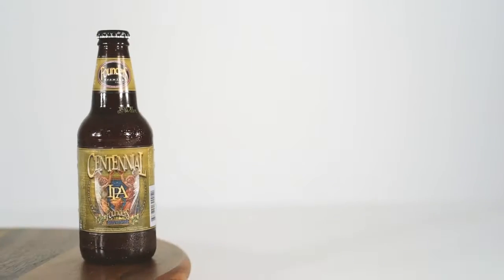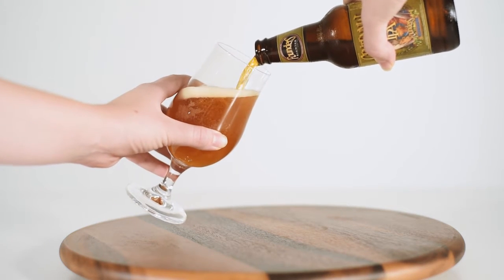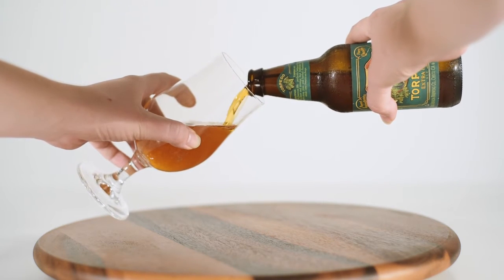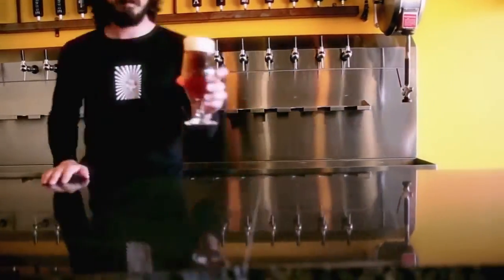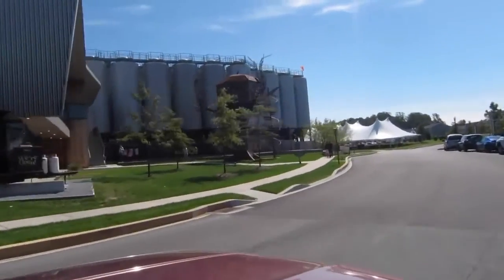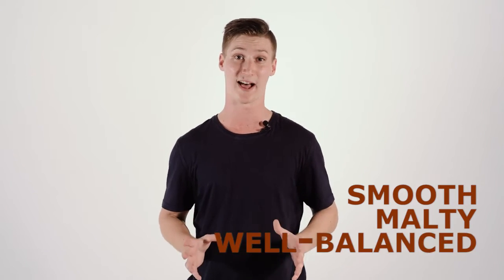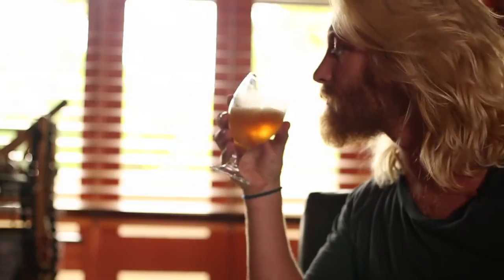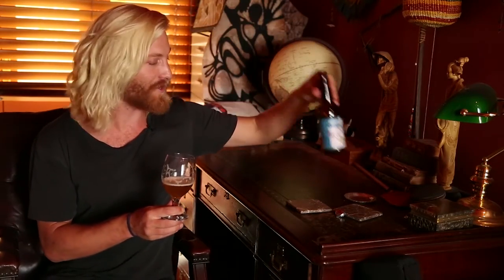Five IPAs that nailed the style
Welcome to The Bitter End: a show all about Beer!

The IPA (India Pale Ale) is a style of brew that polarizes beer fans, but when done right, few can argue that it's one of the more complex, declious beverages on the planet... we at least, that's what we at the Bitter End think! Join 'Bloycey' and special gues reviewer, 'The Beer Pilgrim' for a look at five IPAs that rock!